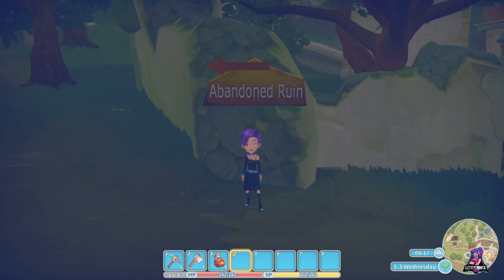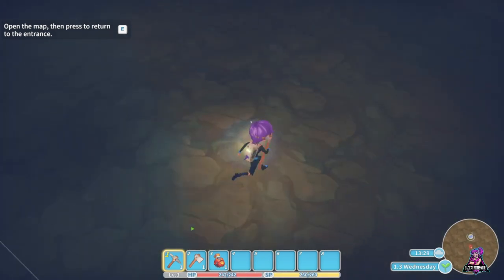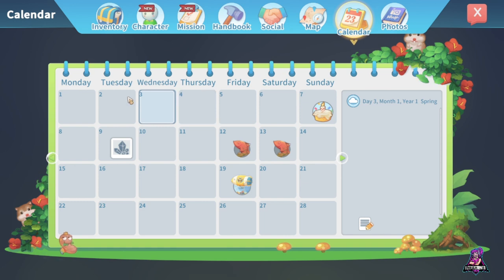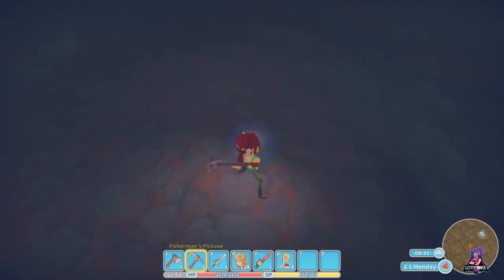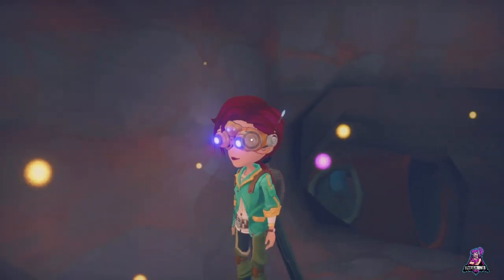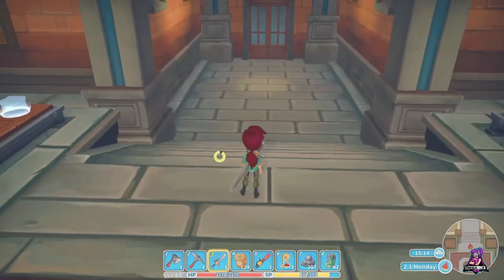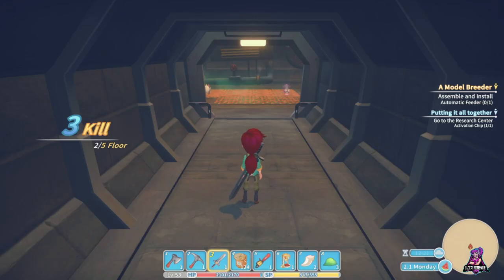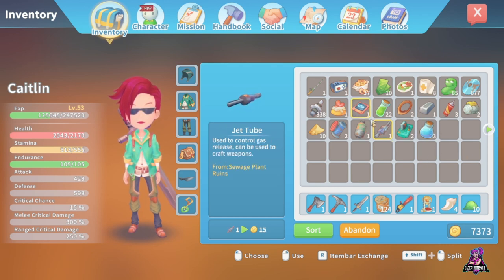My Time at Portia Ruins Guide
Today, we look at the ruins in My Time at Portia, both the Abandoned and Hazardous Ruins.